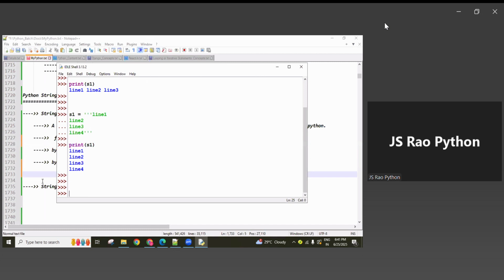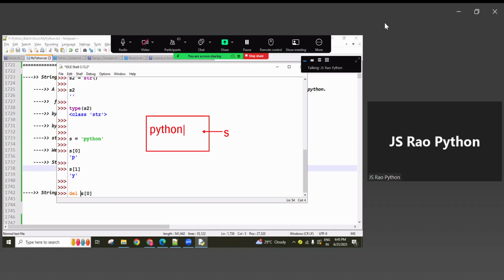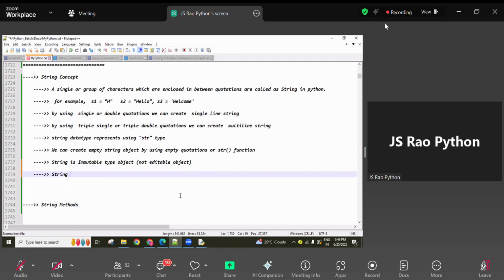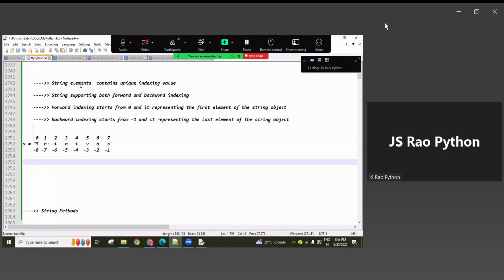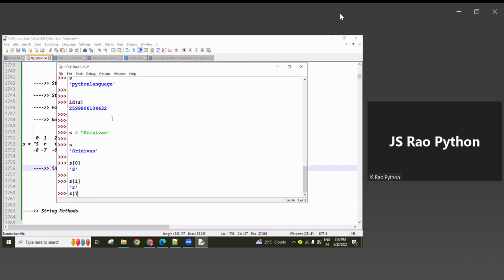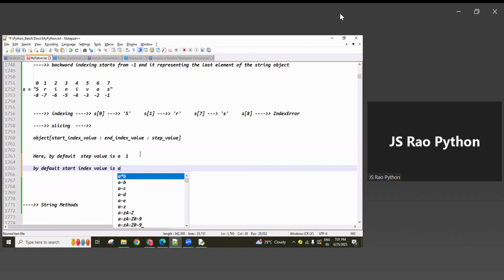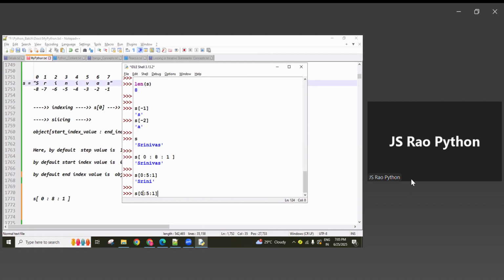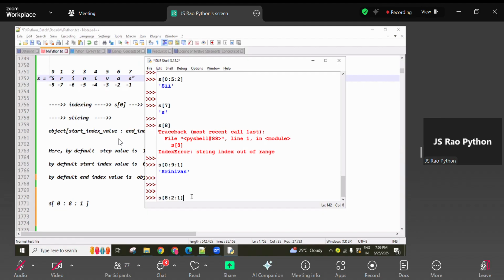Python String 3